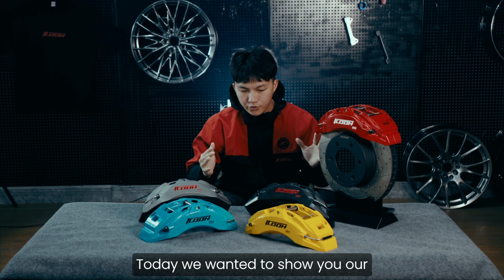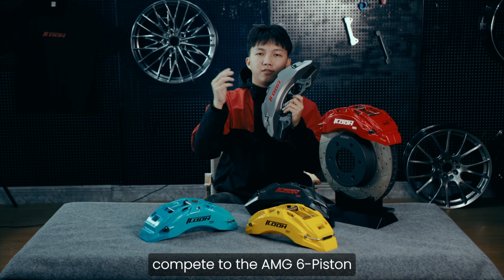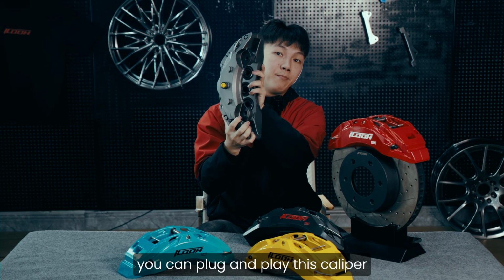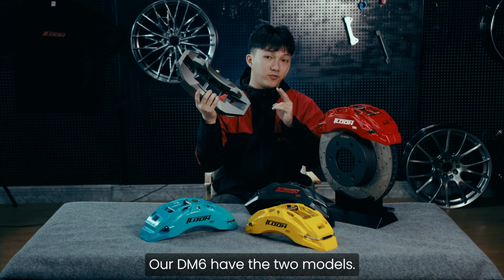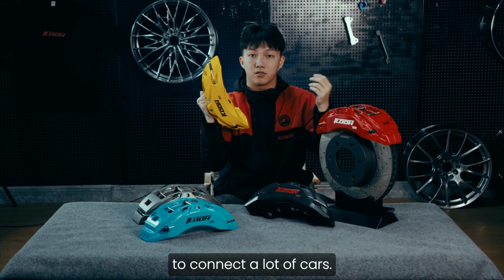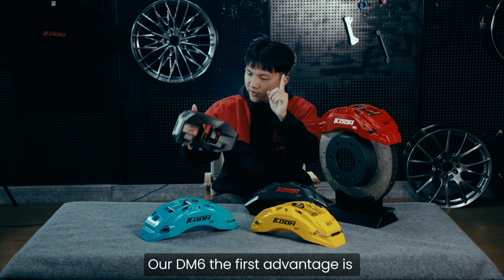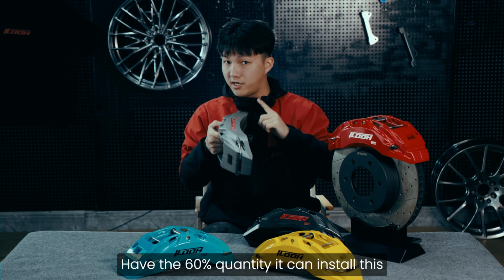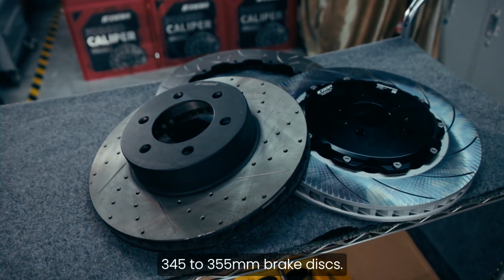DM6 Six-Piston Brake Kit Offers Ultimate Performance for Land Cruiser & Prado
The ICOOH DM6 Big Brake Kit is here to revolutionize your SUV’s braking performance! Perfectly compatible with SUVs like the Land Cruiser 200, Land Cruiser 300, and Prado, this six-piston brake kit ensures powerful stopping power and reliability.